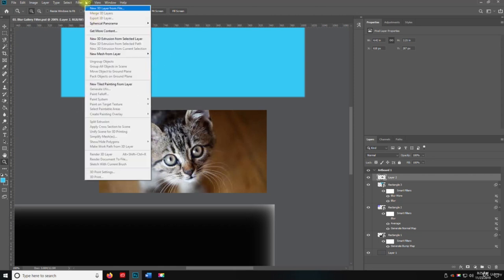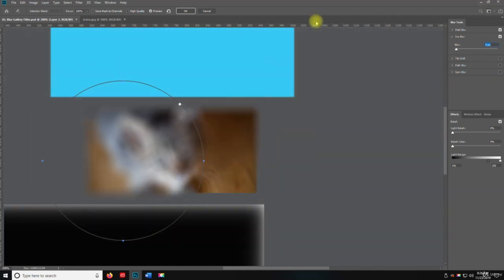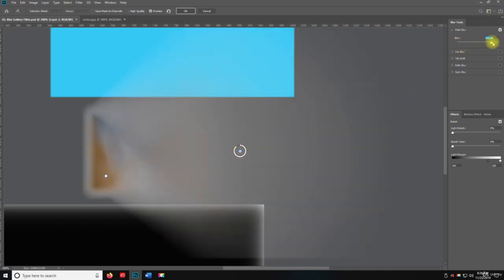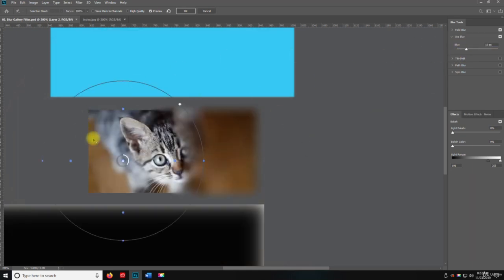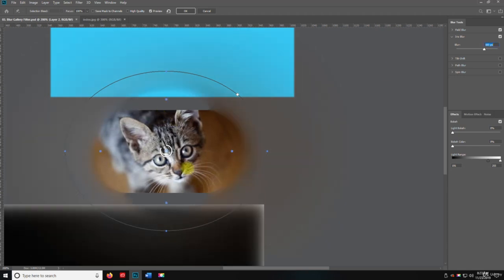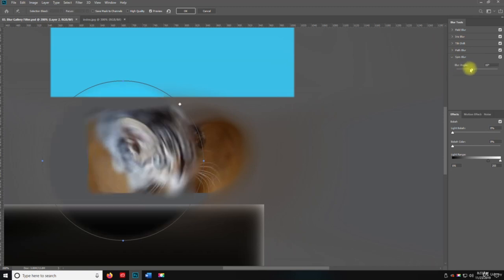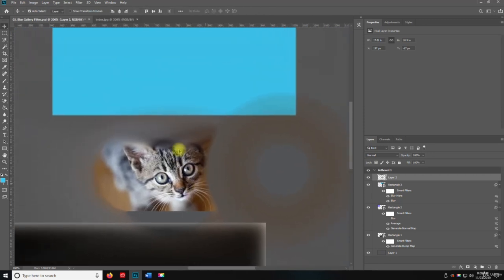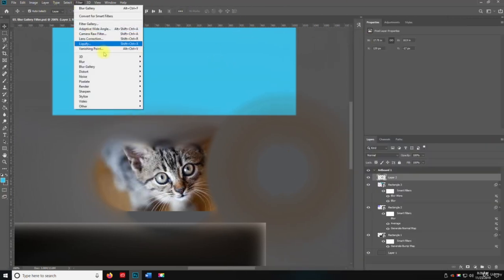How to Use the Blur Gallery Filter in Adobe Photoshop l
How to Use the Blur Gallery Filter in Adobe Photoshop 🎨✨

Description:
Discover how to elevate your photo editing skills with the Blur Gallery Filter in Adobe Photoshop! In this tutorial, we'll guide you step-by-step on how to apply amazing blur effects like Field Blur, Iris Blur, Tilt-Shift, and more. Whether you're creating a dreamy background or adding depth to your photos, the Blur Gallery opens up a world of creative possibilities.

📌 What You'll Learn:

Accessing the Blur Gallery in Photoshop
Understanding different blur options (Field Blur, Iris Blur, etc.)
Adjusting blur intensity and positioning
Creative tips to make your images stand out
🎥 Watch till the end for pro tips to take your edits to the next level!